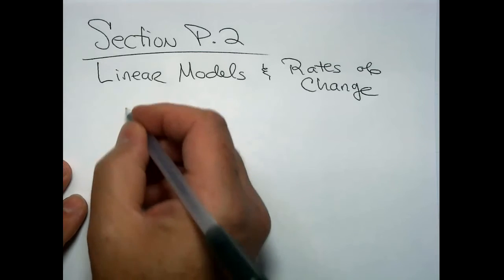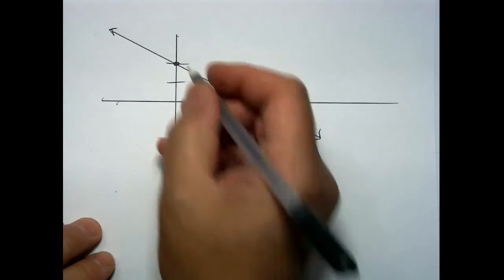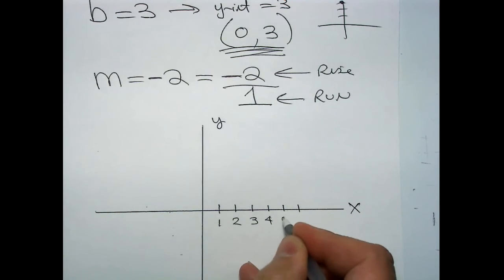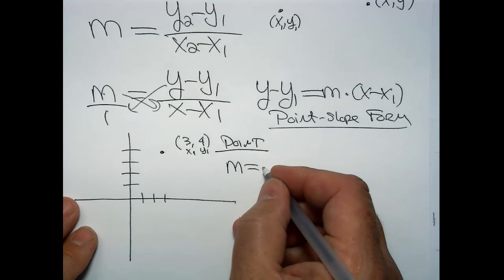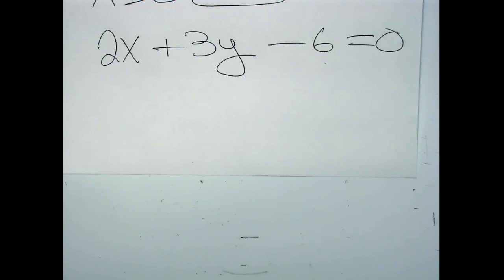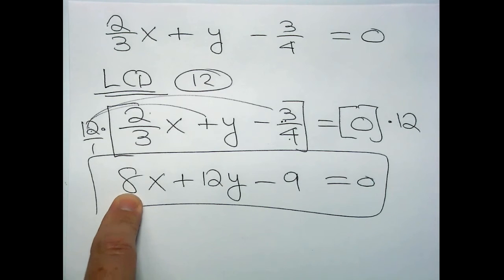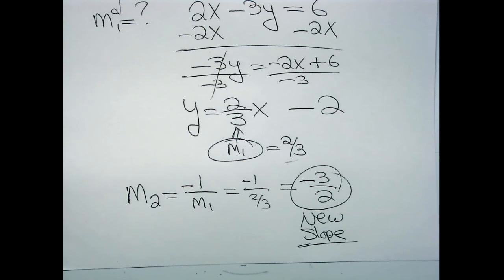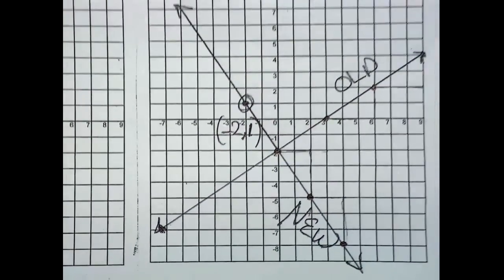Calculus I: Section P.2 - Linear Models and Rates of Change